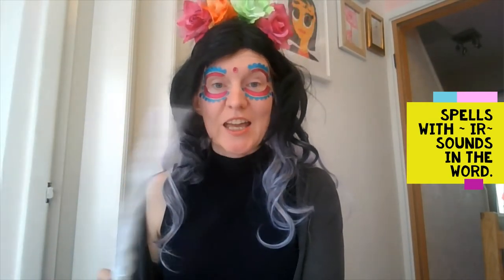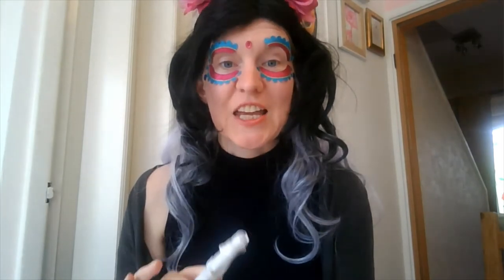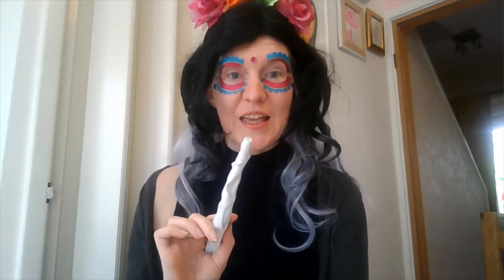Ir sound in words with example words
Looking at the way the ~ir~ dipthong is pronounced in words in English.